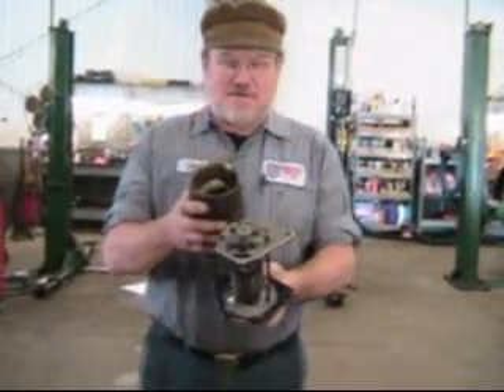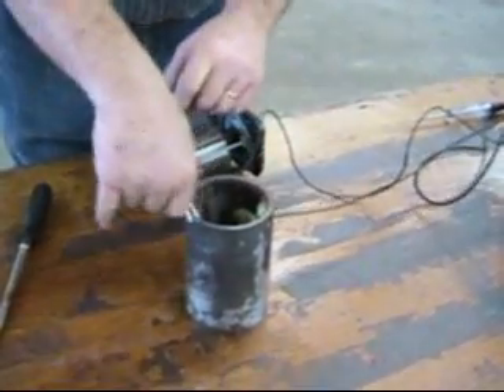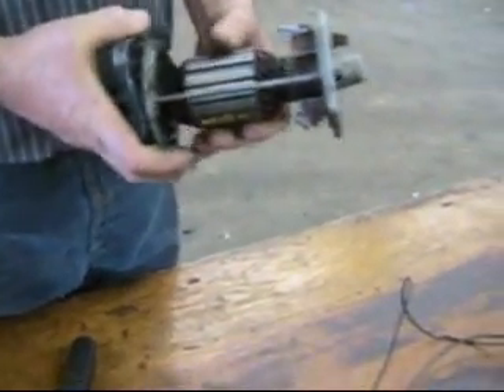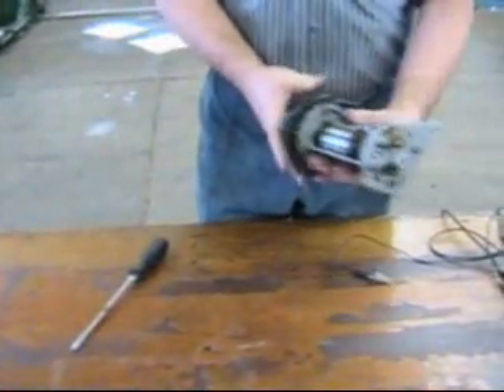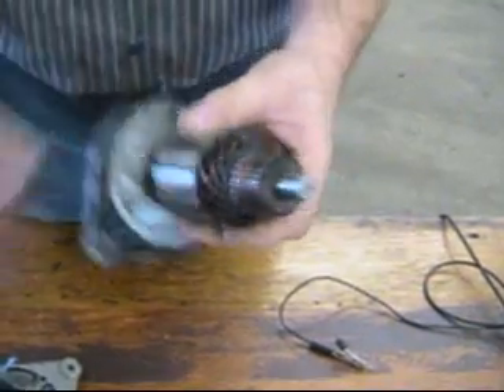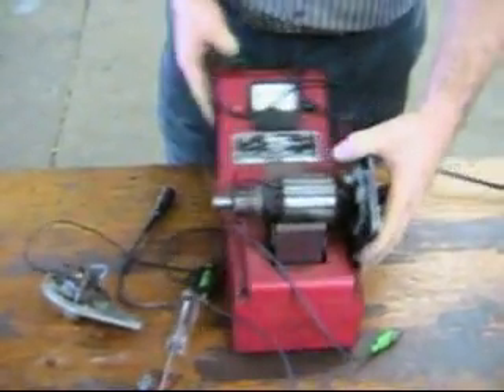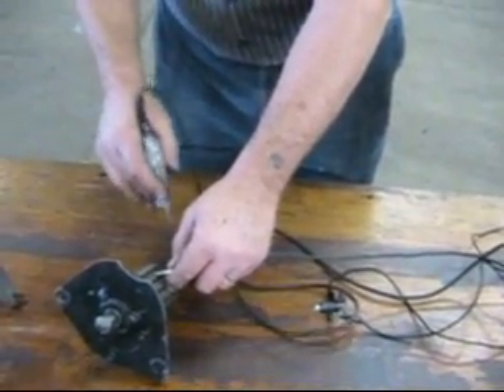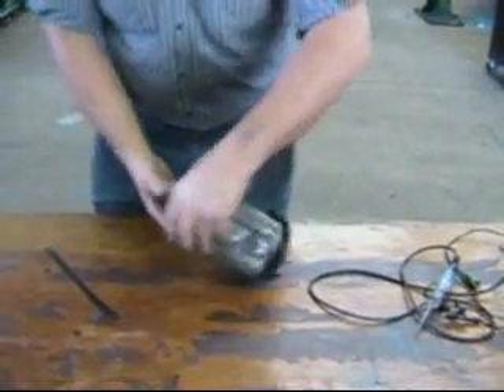040 MG Tech | Lucas Generator / Dynamo on MG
John Twist demonstrates the components and function of the Lucas generator / dynamo as fitted to the various MG models.